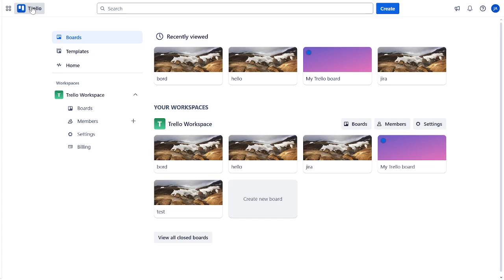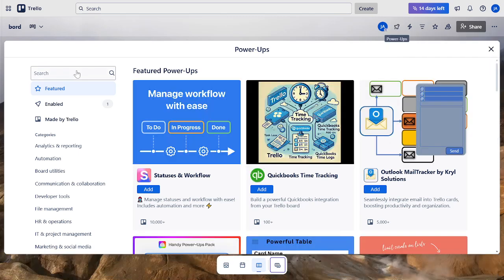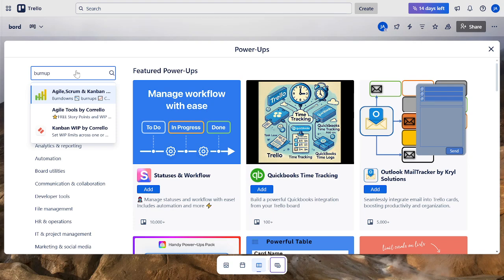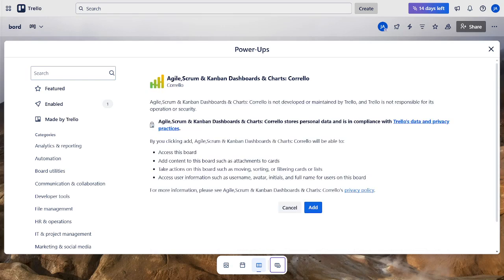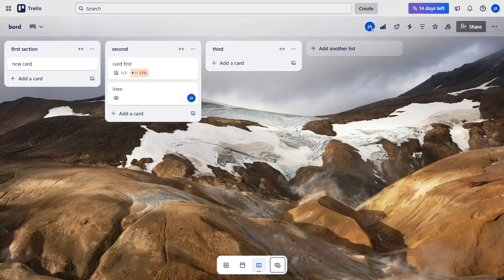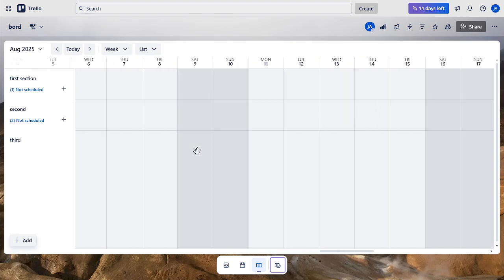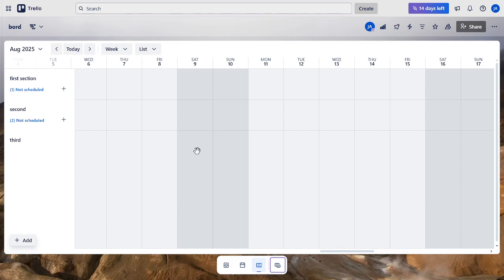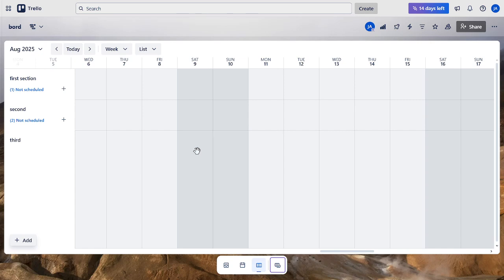How To Track Project Progress On TRELLO With The Burnup Chart Power Up (Full 2025 guide)